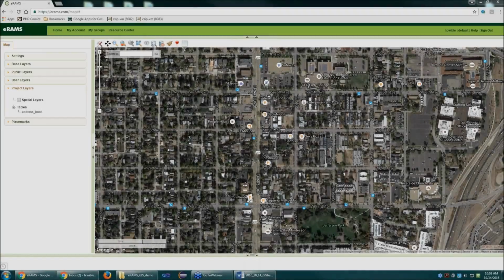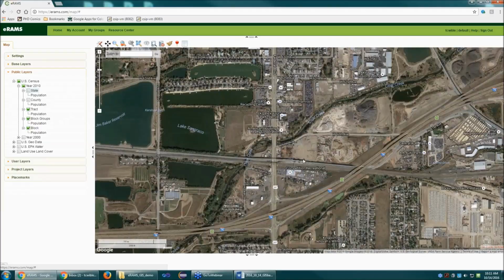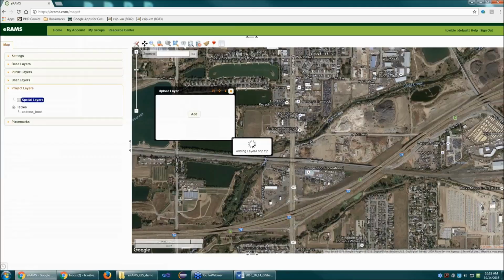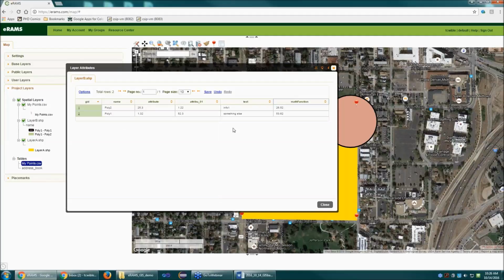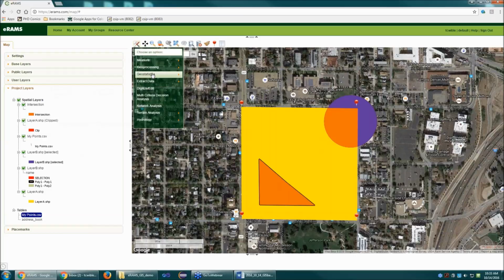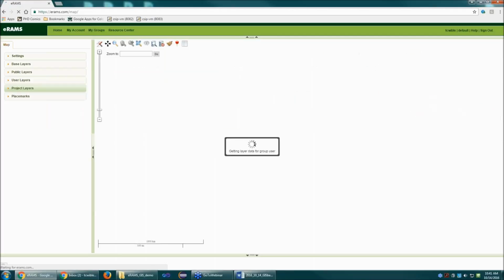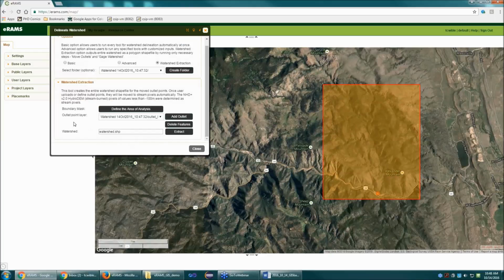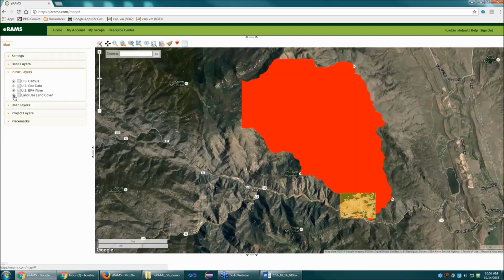GIS Basics eRAMS Tutorial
The video demonstrates the basic GIS functions built into the Environmental Resource Assessment and Management System (eRAMS).  If you are interested in a particular GIS feature and would like to skip to that section, please refer to the time information below.

eRAMS is a cloud-based platform providing online services for sustainable management of land, water, and energy resources.  It is a powerful platform for building accessible and scalable analytical tools and simulation models that can be accessed via desktop or mobile devices.

Tool bar overview: 2:24
Layers: 5:55
Uploading data & adding layers: 13:01
Using selection tools: 25:47
Geoprocessing (clip, intersect, merge): 28:11
Adding time series data: 34:41
Sharing projects and creating groups: 37:09
Watershed delineation tool: 43:05
Q&A : 48:29